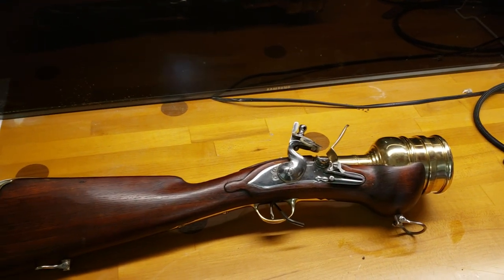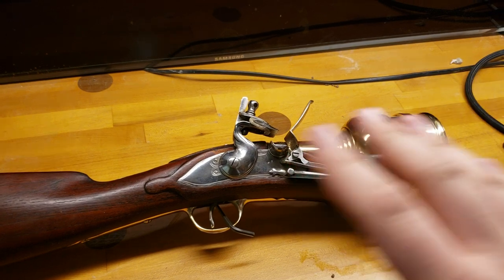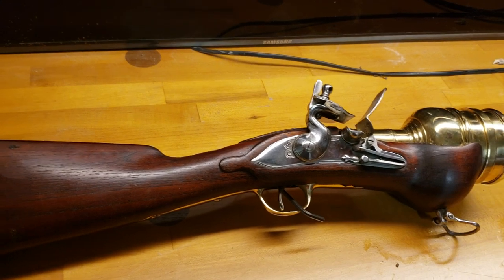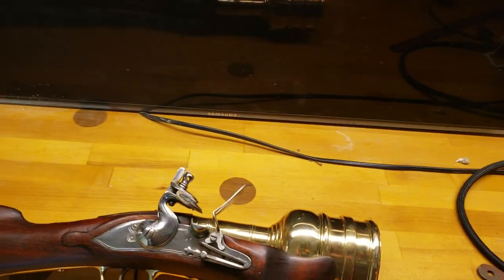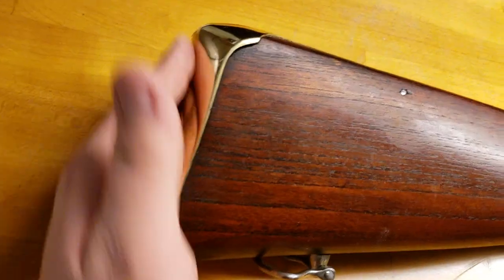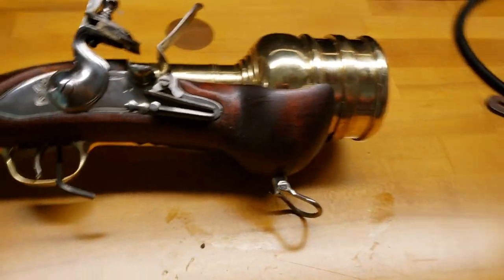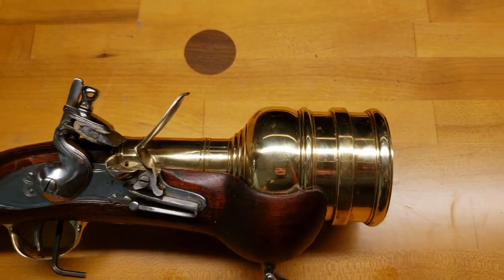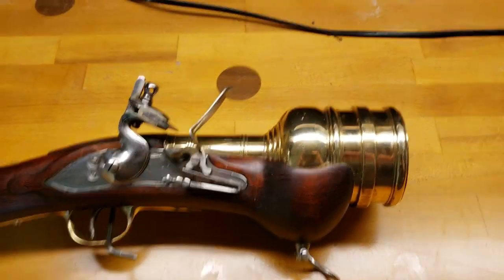Veteran arms and mortar 1st tabletop review on YouTube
I bought this hand mortar from another collector who had a few in stock because of how much he loved the gun and I am stunned with the quality and craftsmanship
This is hands down my favorite gun in my collection at the moment I've wanted one for such a long time and I was a bit worried with the quality when looking at pictures but feeling it in head I would say anyone with $750 looking for a new gun this is it ! flintlock handmortar vetarms veteranarms civilwar2electricboogaloo firelock #1776